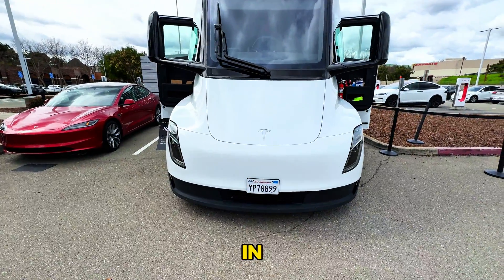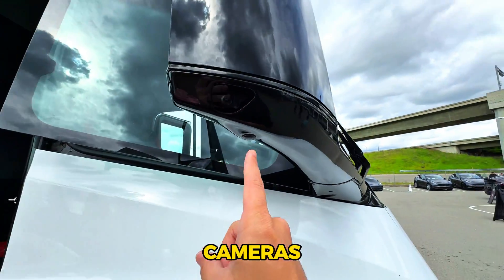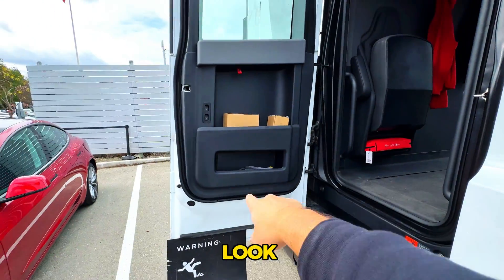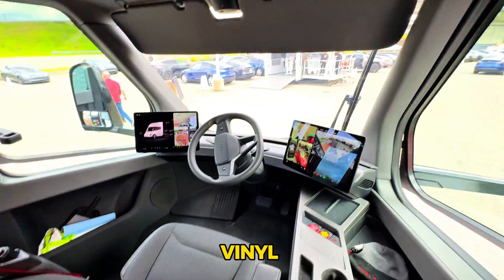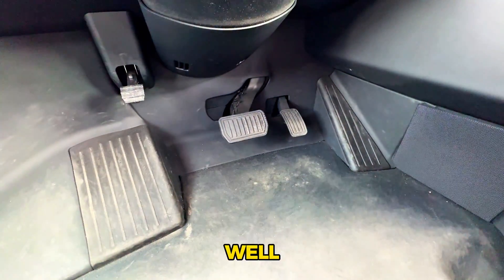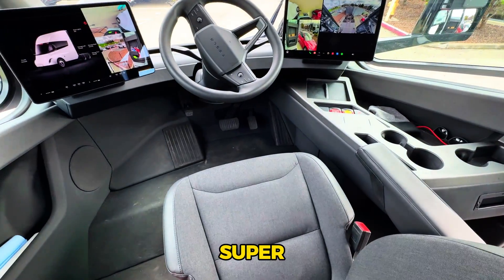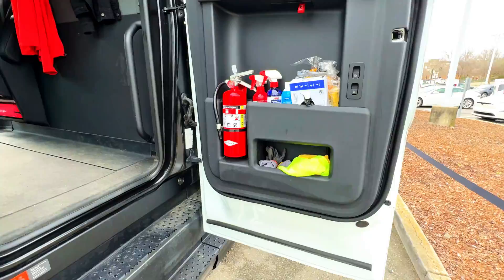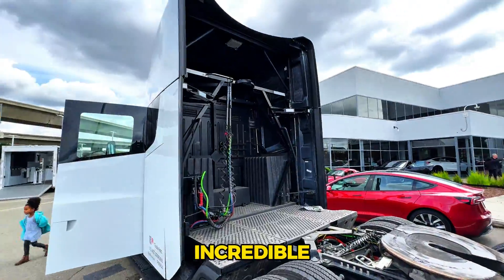TESLA SEMI: First ever walkthrough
First ever Tesla semi walk-through on exterior and interior